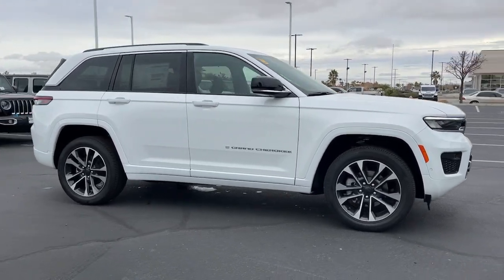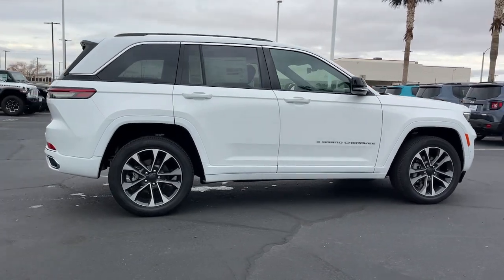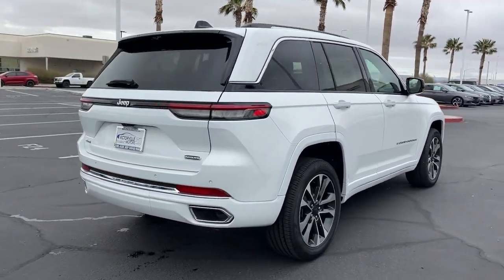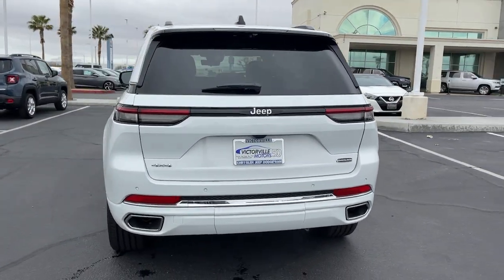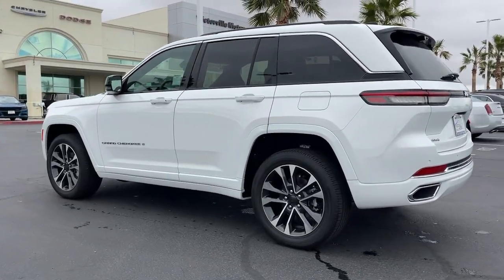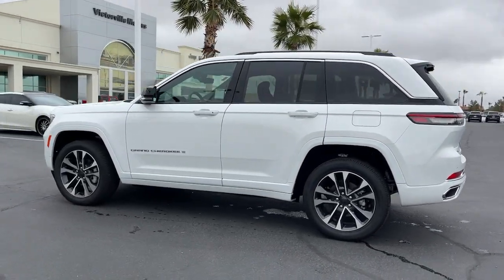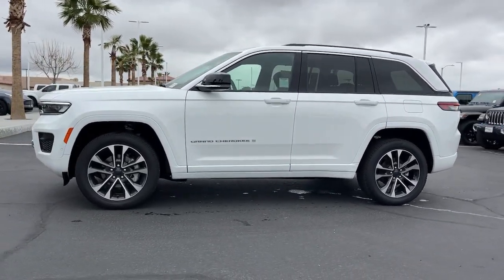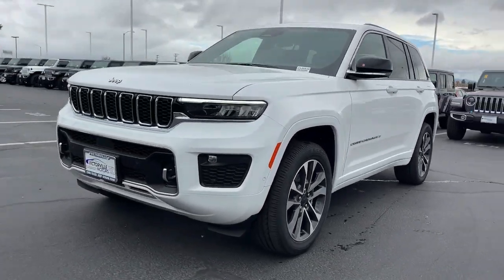2023 Jeep Grand Cherokee Victorville, High Desert, Hesperia, Apple Valley, Adelanto, CA 23J6038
Bright White Clearcoat New 2023 Jeep Grand Cherokee Overland available in Victorville, California at Victorville Motors. Servicing the High Desert, Hesperia, Apple Valley, Adelanto, CA Area.

Victorville Motors
14617 Civic Dr

Bright White Clearcoat 2023 Jeep Grand Cherokee Overland 4WD 8-Speed Automatic 3.6L V6 24V VVT 4WD.brbr19/26 City/Highway MPG Not all Guests will qualify for rebates. Some Guests may qualify for more. Dealer installed options may be extra. See dealer for details. Price includes Conditional Rebate(s)$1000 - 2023 Jeep Bonus Cash 23CPA. Exp. 01/31/2023